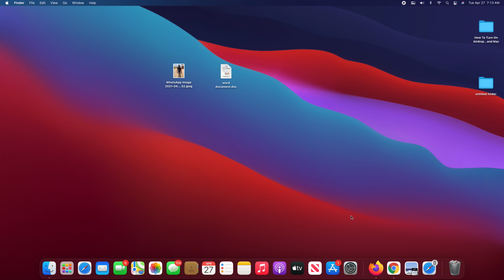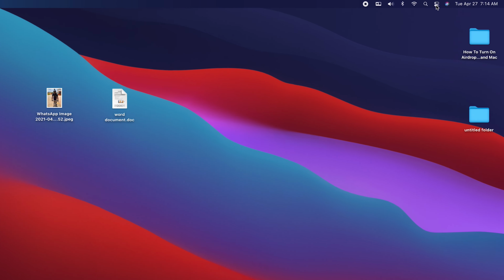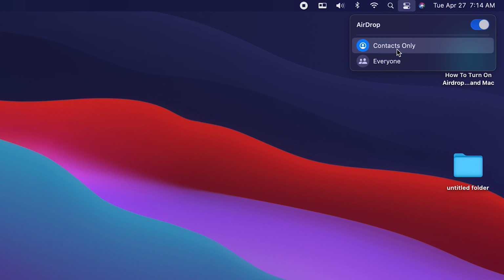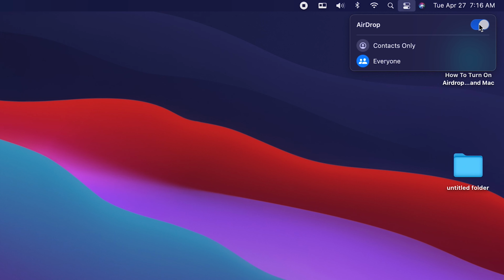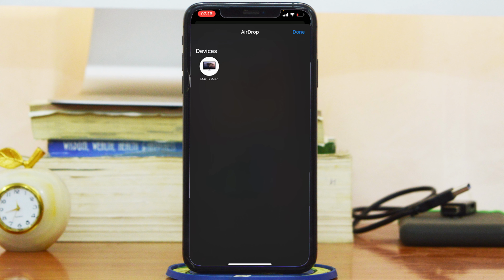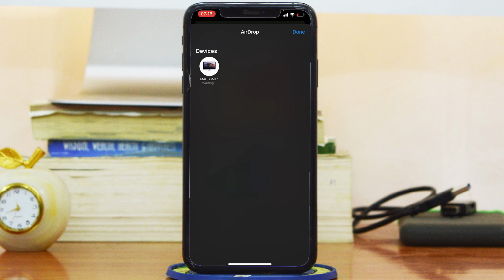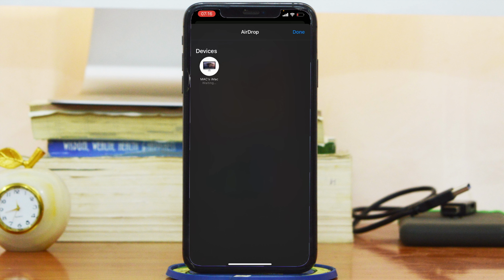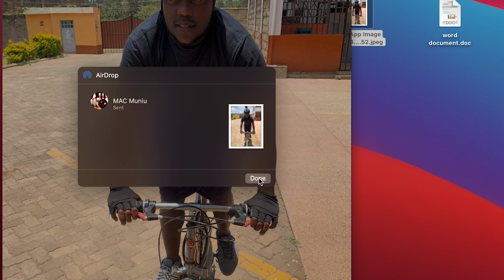How To AirDrop On Mac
Learn how to use Airdrop on Mac. This will show you how to send and receive files via Airdrop on Mac.